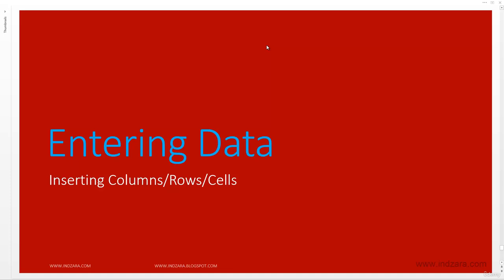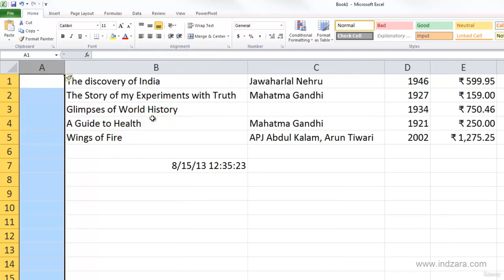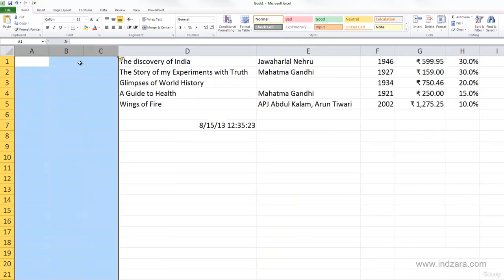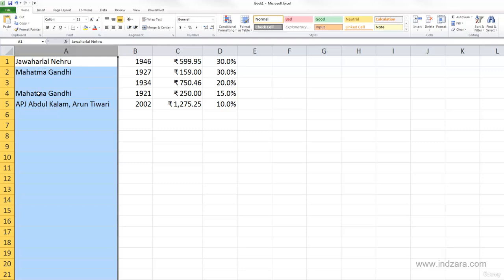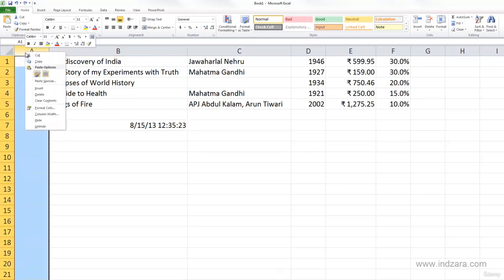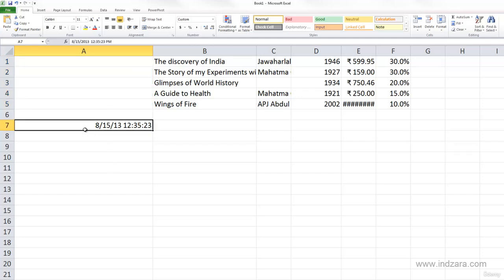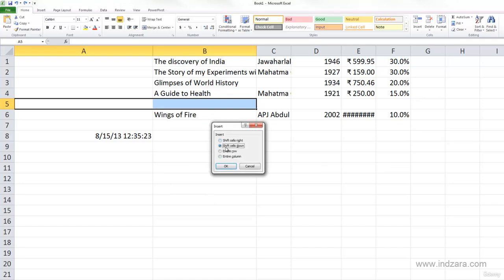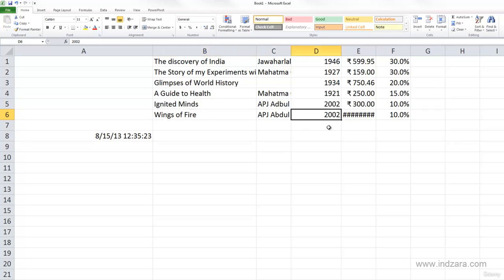30 Inserting and deleting Rows, Columns and Cells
30 Inserting and deleting Rows, Columns and Cells